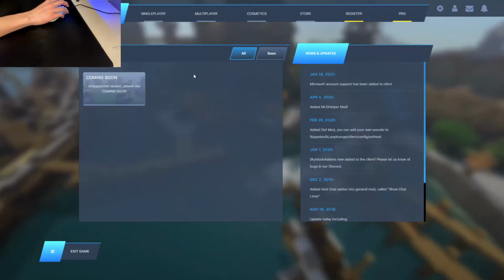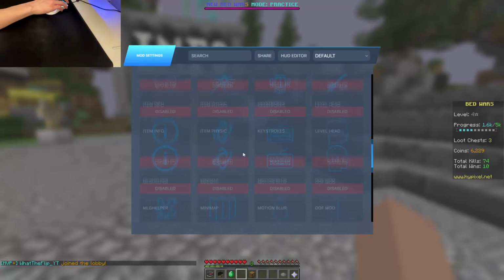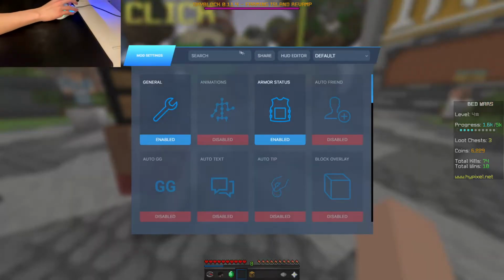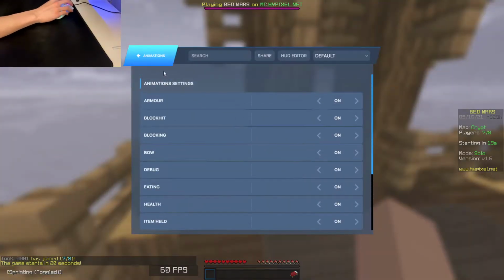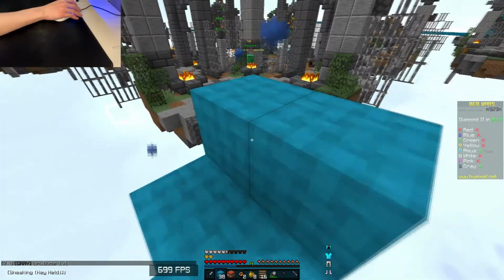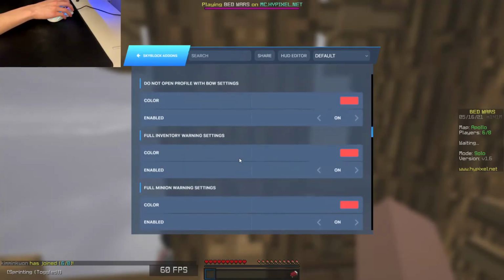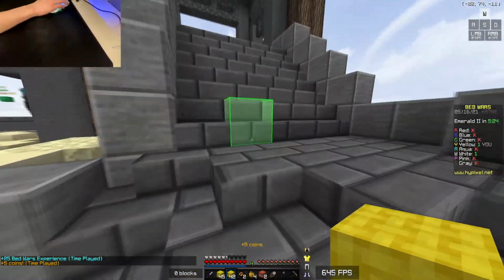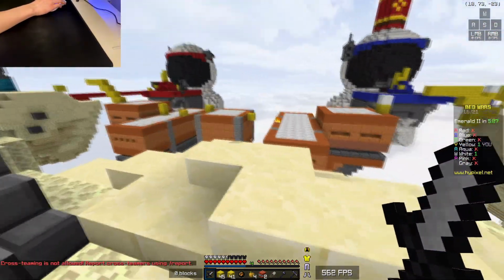How good is PvPLounge Client in 2021?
In this video, I compare Lunar Client and Lounge Client. Pvplounge client has had a steady decline in popularity, and in this video, I find out why.

IGN: Tartarnos

EQUIPMENT

Mouse: Model O Minus (matte white)
Keyboard: GK61 (Silver Optical Switches)
Headset: Razer Kraken X
Monitor: Sceptre E255B-1658A 25" 165hz
Mic: Uhuru UM900

*TAGS*
lunar vs lounge
badlion vs lunar vs pvplounge
Minecraft cape
Lunar cape
Solo bedwars
Solo bedwars commentary
Bedwars commentary
Badlion cloak
How to win solo bedwars
How to win bedwars
Hypixel
bedwars
hypixel bedwars
minecraft bedwars
Tartarnos
bedwarz
bedwars bridge mod
bedwars obsidian
sweaty bedwars
bedwars sweat